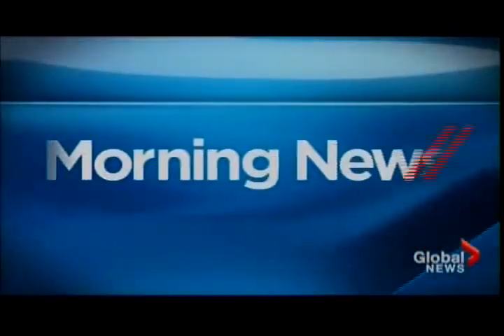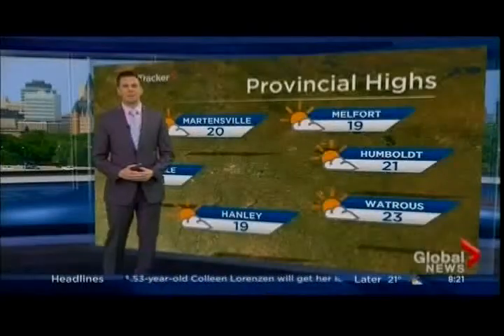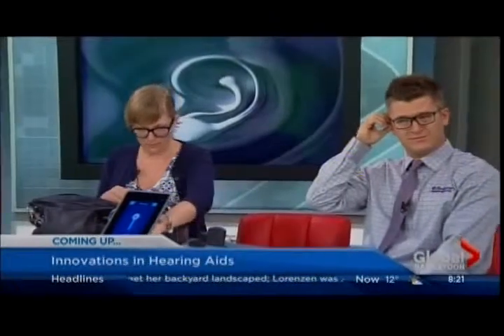Bethany Wild and Beau Getson of Beltone Canada Appeared on Global Morning News Saskatoon May 28, 201